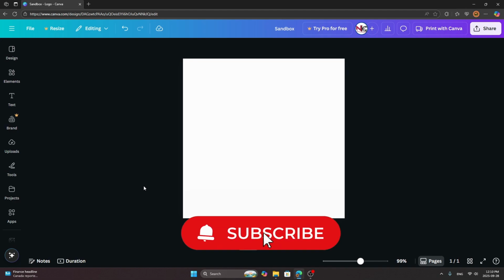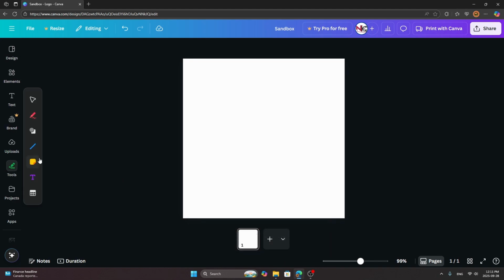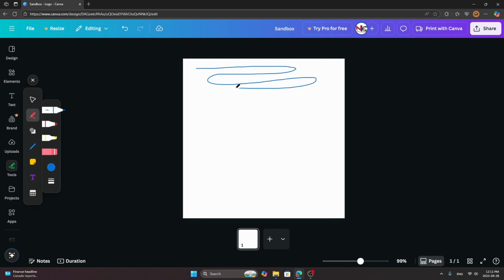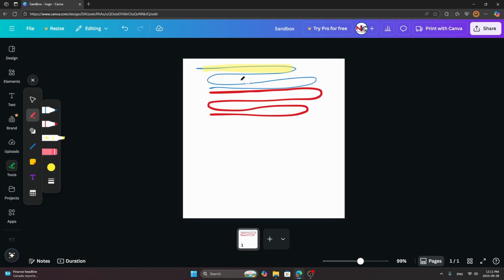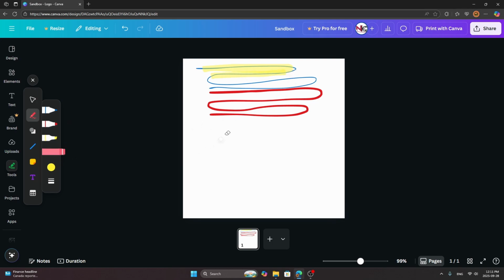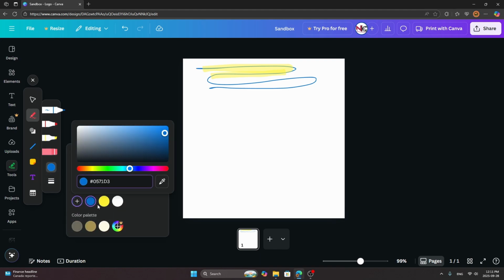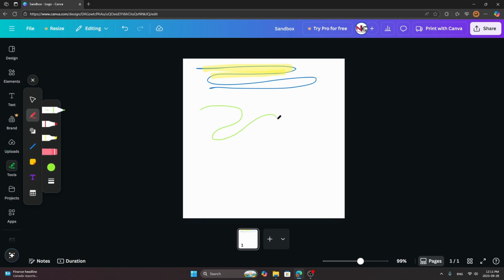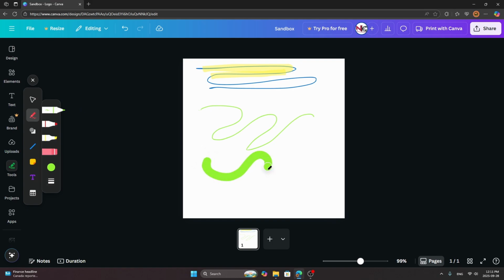How To Draw In Canva (2025)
This video shows you a step by step guide on how to draw in Canva.